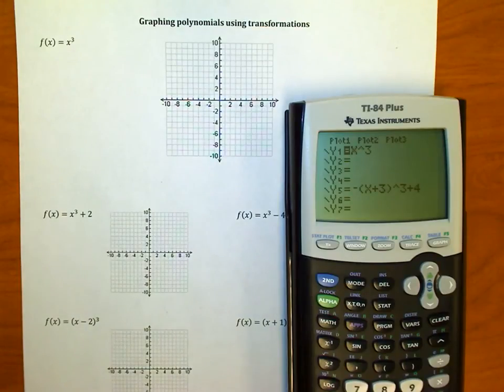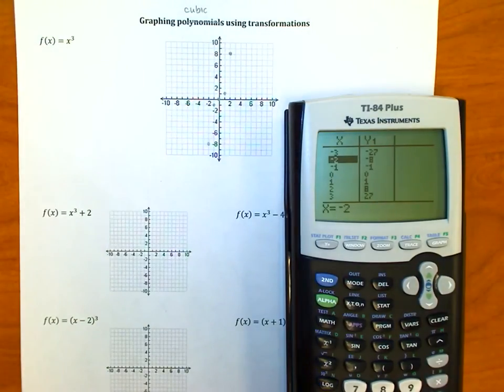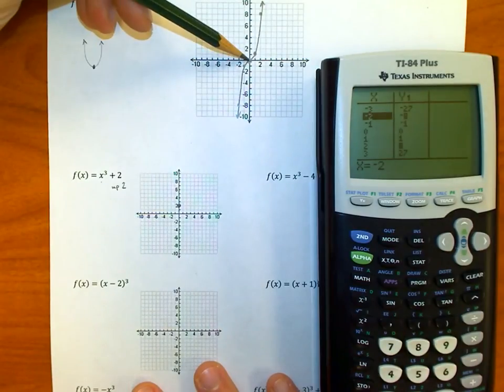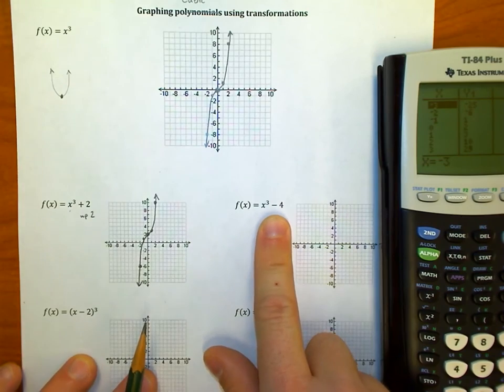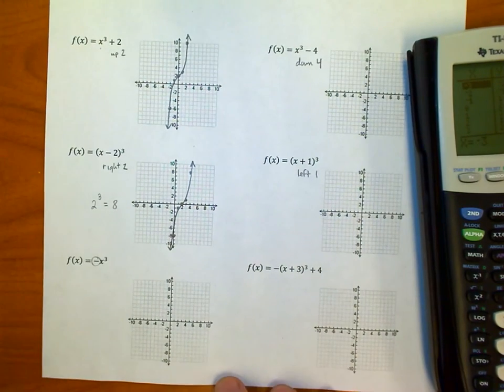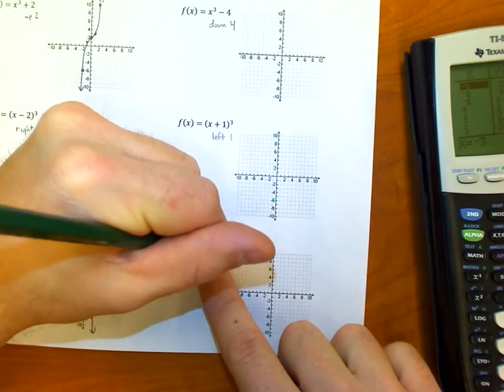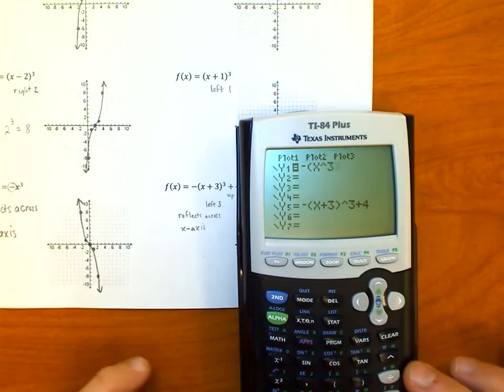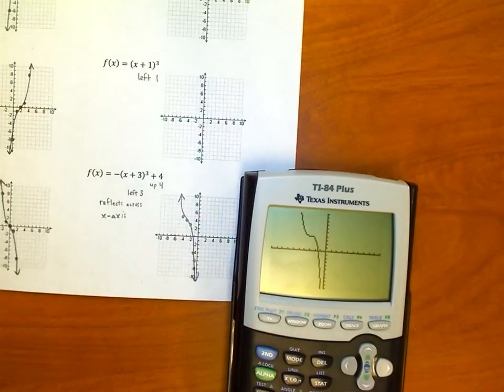Lesson 5.2 Video 4 - Graphing Cubic Functions using Transformations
In this video, I quickly revisit the idea of transformations (which we studied extensively with parabolas) and how the same patterns exist for cubic functions.